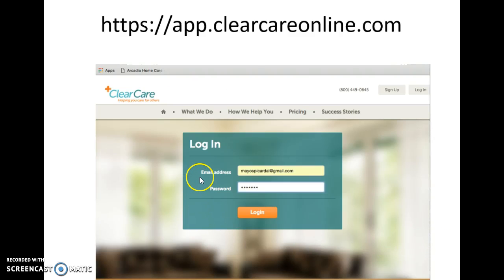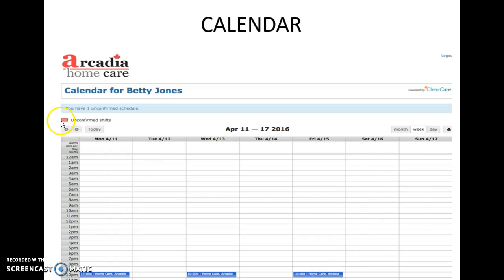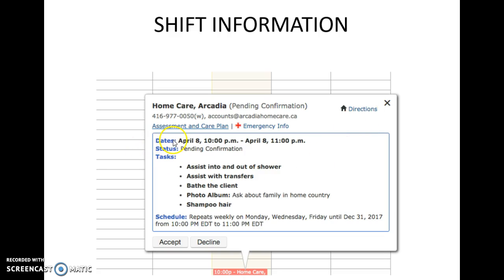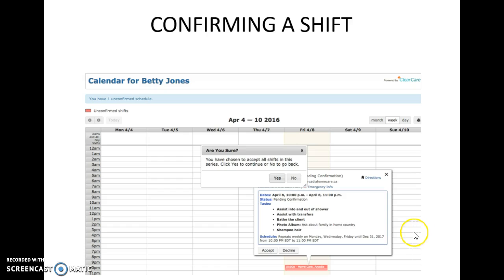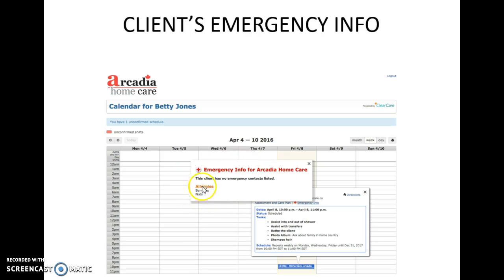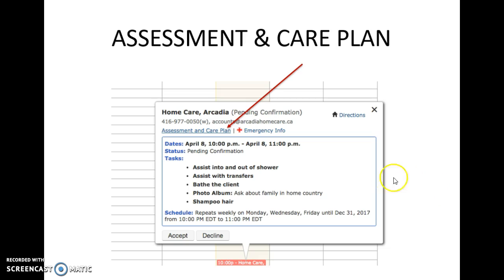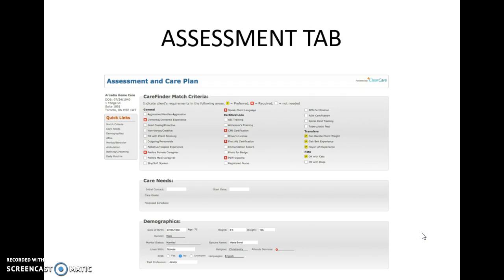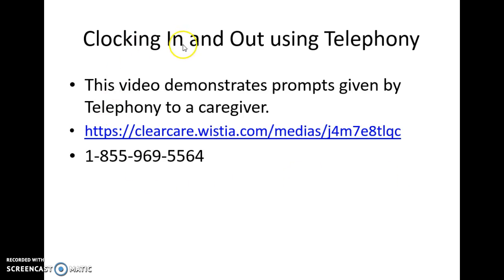How to login to ClearCare